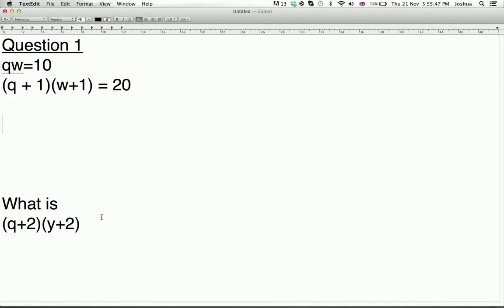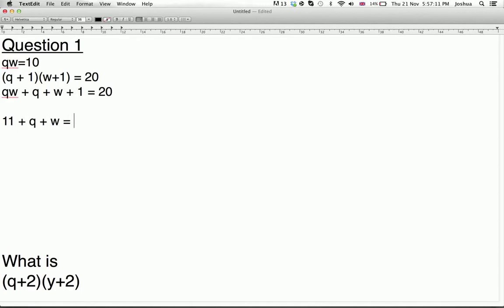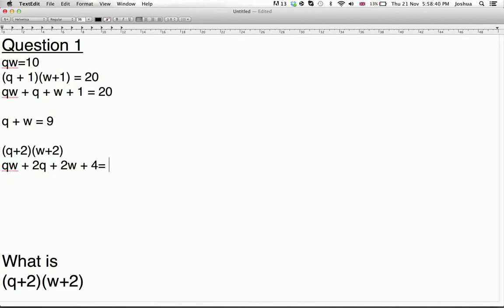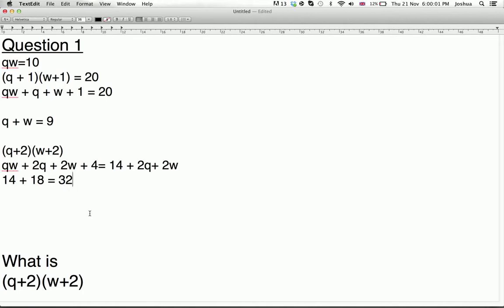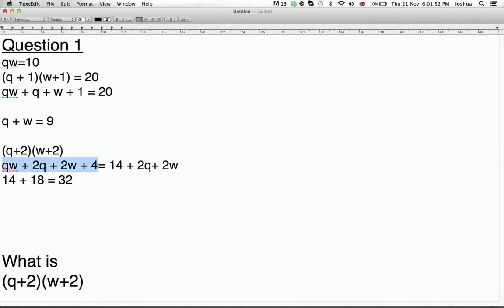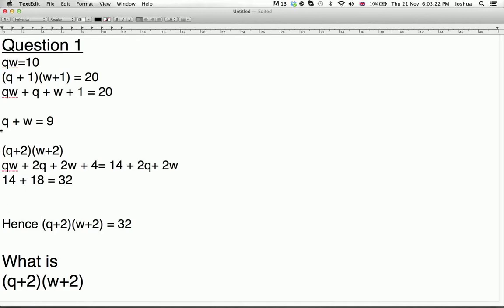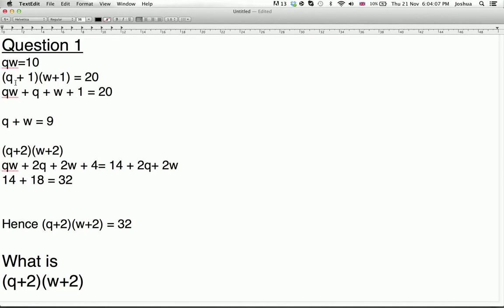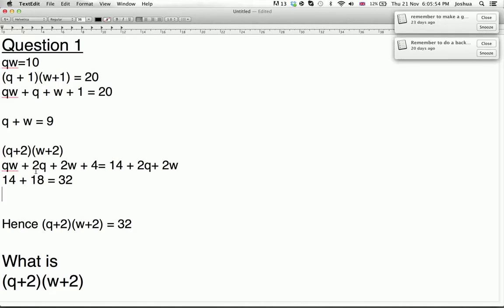Josh K Solution to Question 1 of the Challenge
I go through the solution to the first question in the math Challenge here.